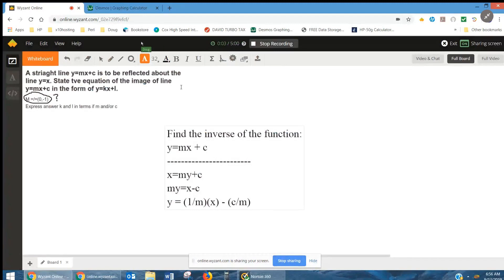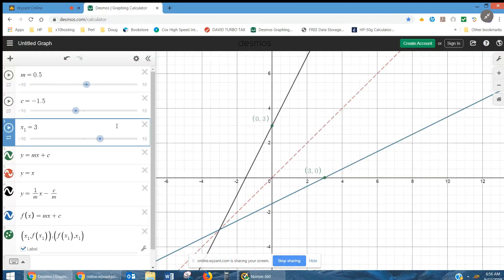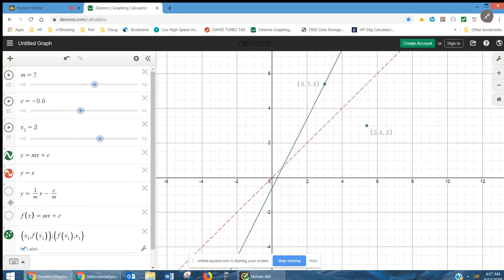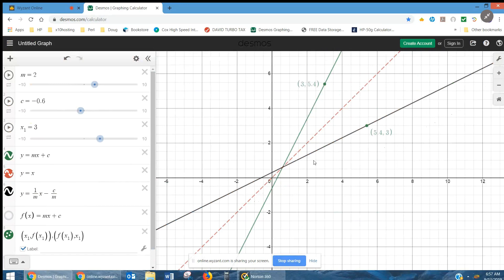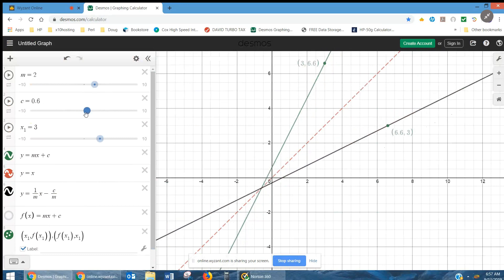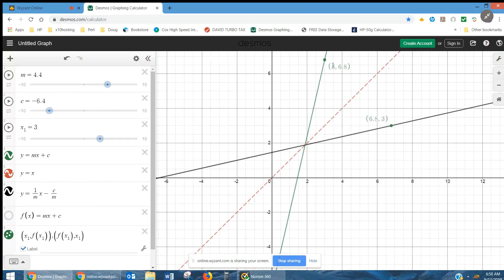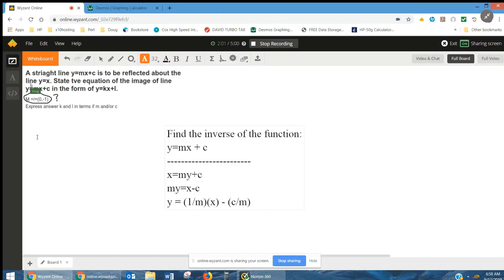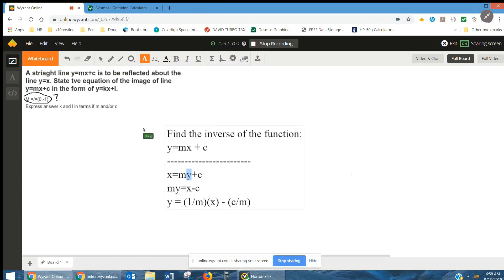Reflect the line y = mx+c over the line y = x. What is the equation of the image line?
Question: A striaght line y=mx+c is to be reflected about the line y=x. State tve equation of the image of line y=mx+c in the form of y=kx+l.
M =/=(0,-1)Express answer k and l in terms if m and/or c

Answered By:

Doug C.

Written Explanation:

The graph used in the video can be found at Desmos.com.Just attach the following to the of the desmos url.: /calculator/doe1s0qhjv